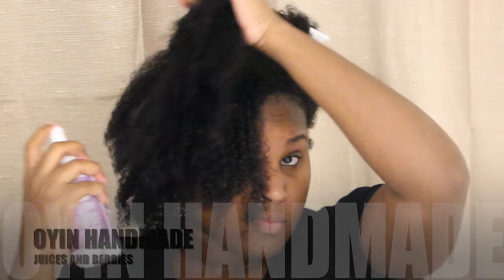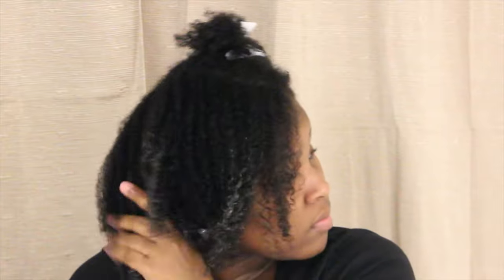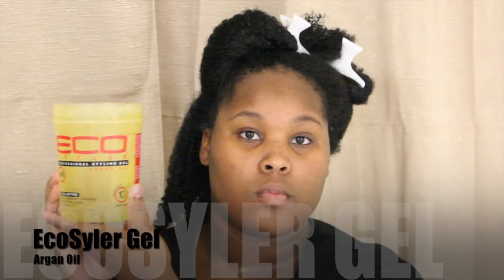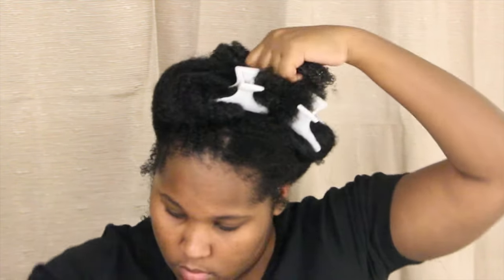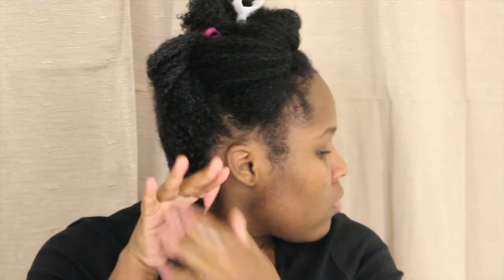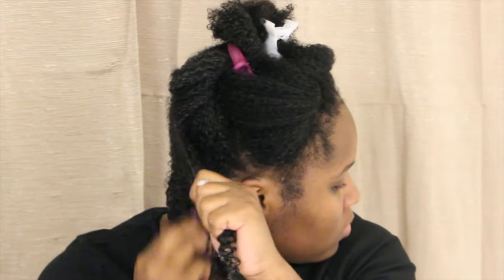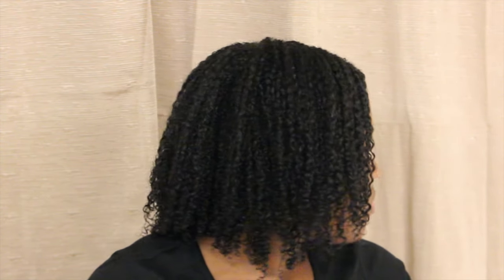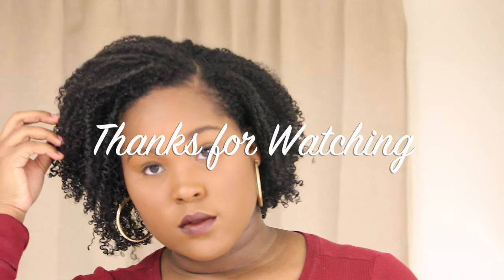Wash-N-Go|DevaCurl B'Leave-In w EcoStyler Gel